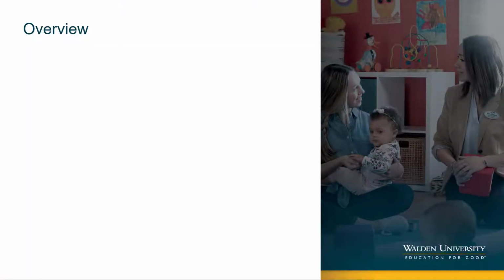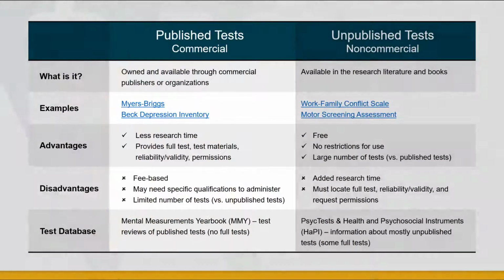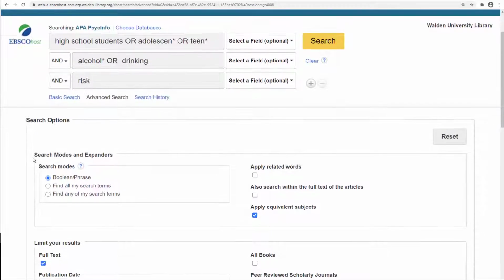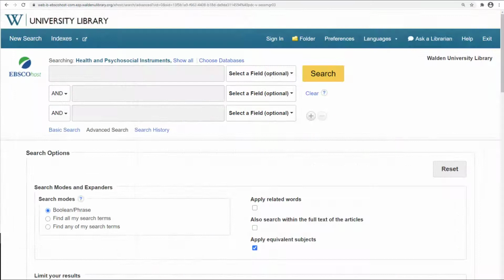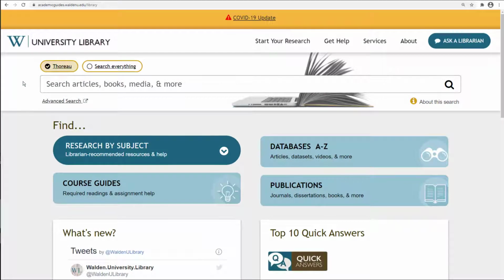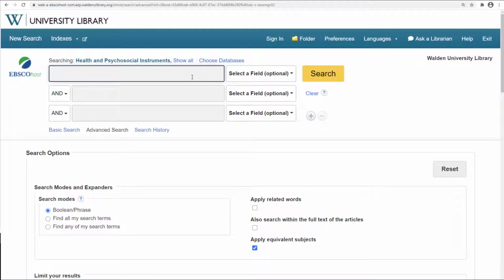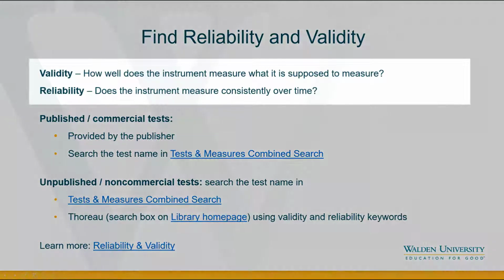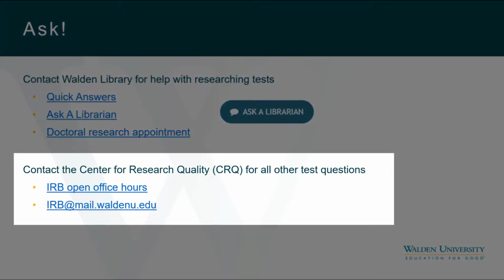Researching Tests and Measures in the Walden Library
Learn how to find research instruments in the Walden Library. We’ll walk through the process of identifying a test, obtaining the full test, locating reliability and validity information, and requesting permission to use the test.

Table of Contents:

00:00 - Introduction
00:13 - Overview
01:00 - Checklist
01:43 - Types of Tests
04:20 - Search Tests by Topic: PsycInfo
06:44 - Search Tests by Topic: Test Databases
13:07 - Search Tests by Name
15:24 - Find the Full Test
16:29 - Reliability and Validity
17:26 - Permissions
18:26 - How a Test Was Used in Other Studies
18:42 - Where to Get Help